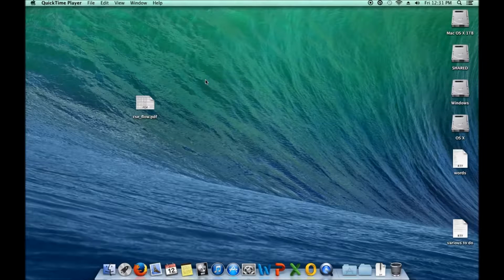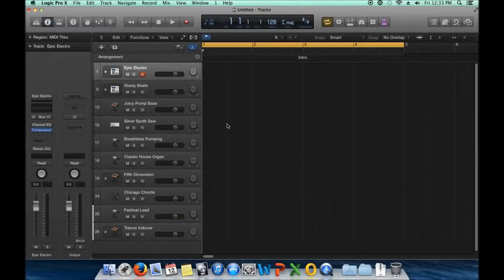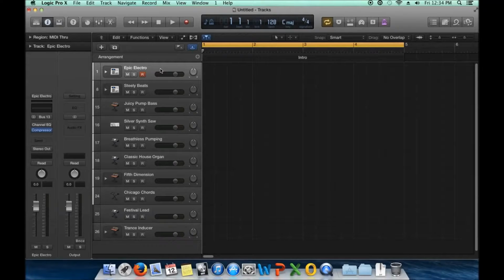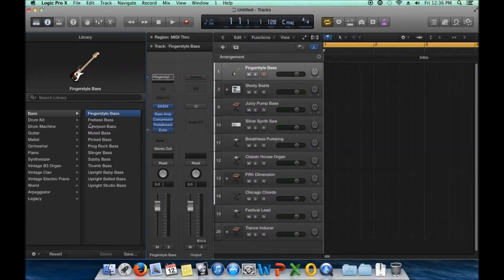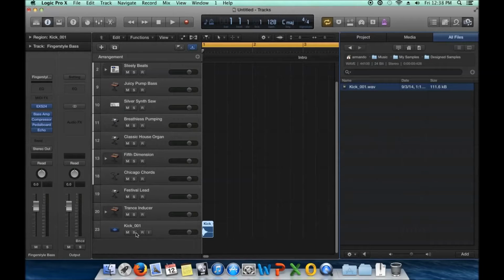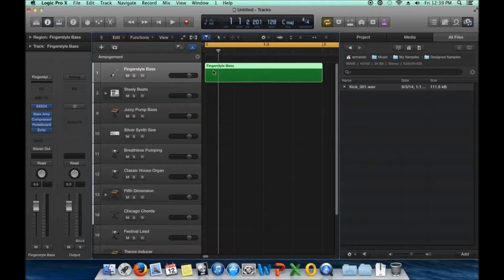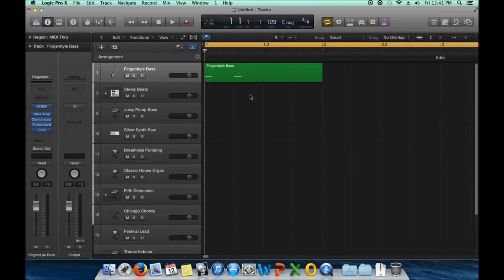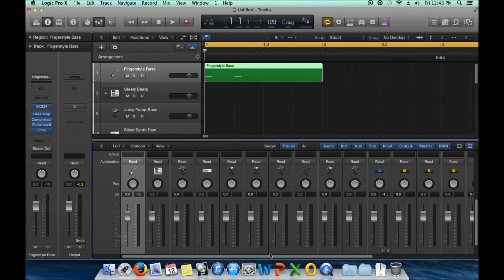EDM Techno- Mastering EDM Ep 1 Introduction Basic Interface Logic Pro X